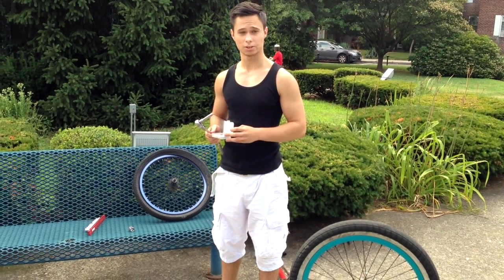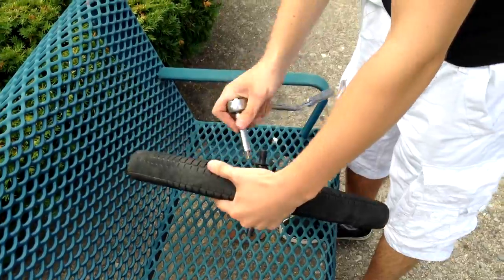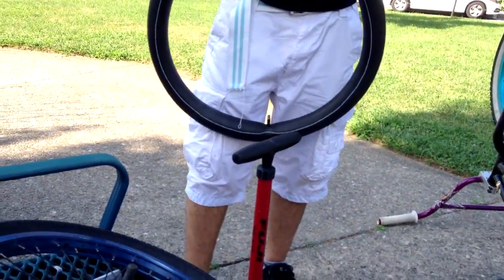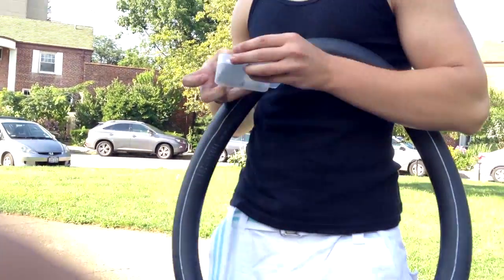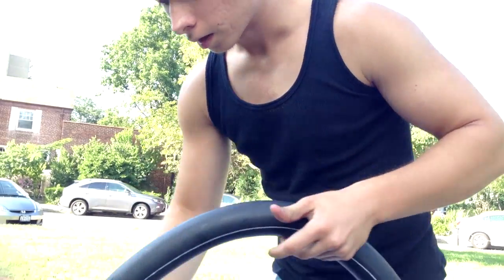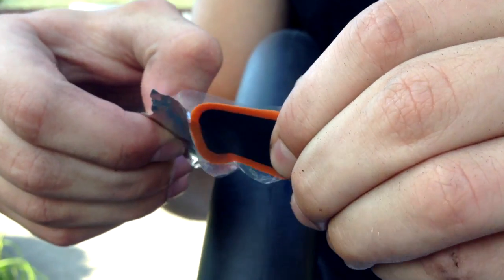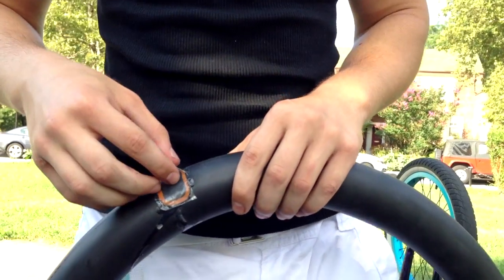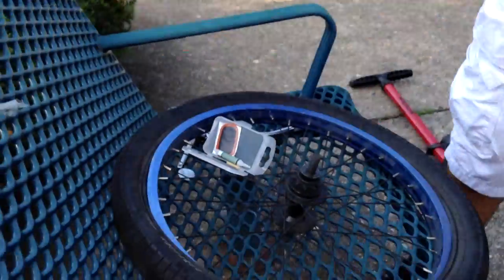How to fix a flat bike tire